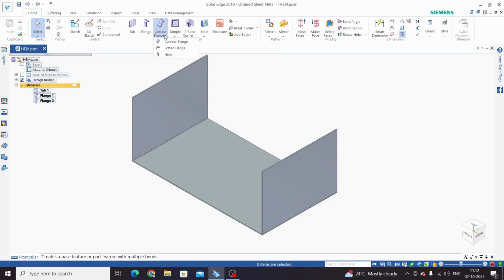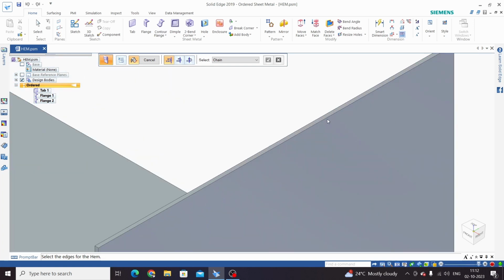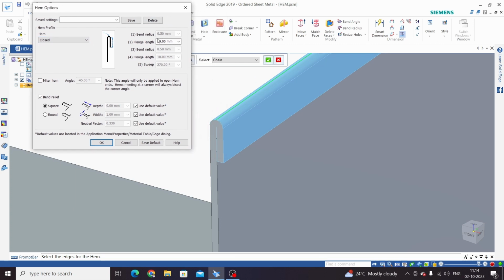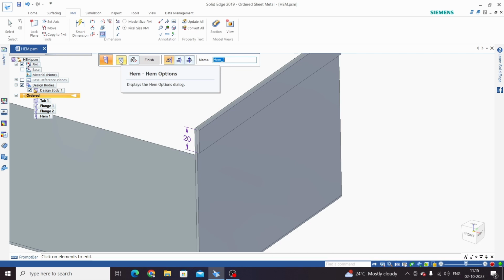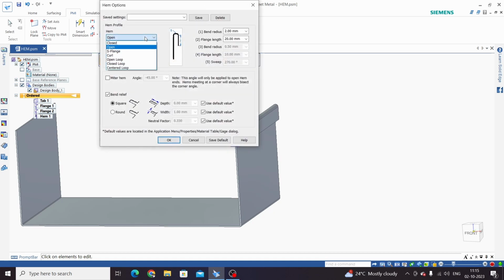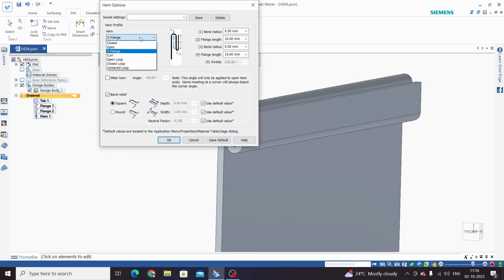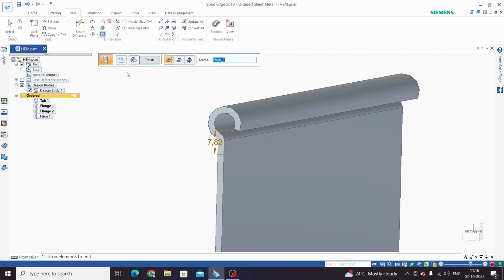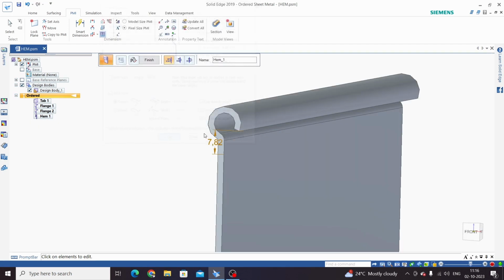How to Create a Hem in Solid Edge Sheet Metal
Learn Solid Edge step by step with our easy solid edge tutorials! From beginner to advanced 3D modeling, drafting, and design tips, these Solid Edge lessons help engineers, students, and designers master CAD faster.
Perfect for mechanical design projects, industry applications, and career growth. Watch now and boost your Solid Edge skills.

solid edge sheet metal tutorials
solid edge tutorials for beginners
solid edge sheet metal work
solid edge hem command
how to use solid edge sheet metal command

You also like to read:
1. Solid edge interview questions and answers

2. Mechanical design engineer interview questions and answers for freshers

3. Mechanical engineering interview questions and answers for freshers

4. Top 30 hr interview questions and answers for freshers all jobs

5. How to select right bearing for your application

6. Catia v5 interview questions and answers

7. Design of mechanical shaft procedure

8. Solid edge 2d and 3d tutorial and free training video

9. How to convert degree minute second to degree decimals